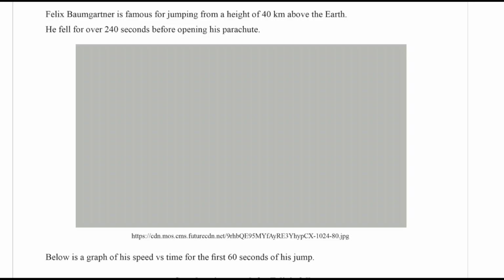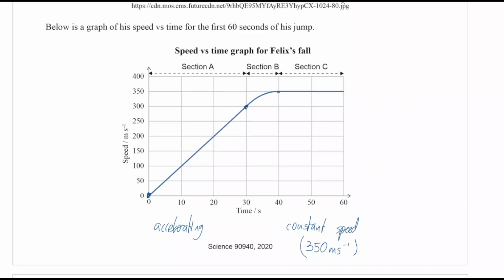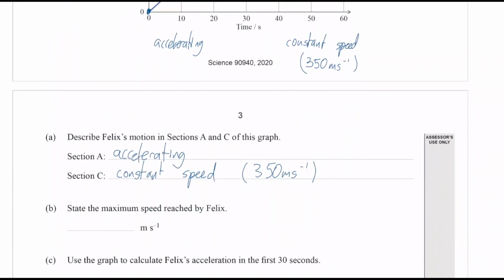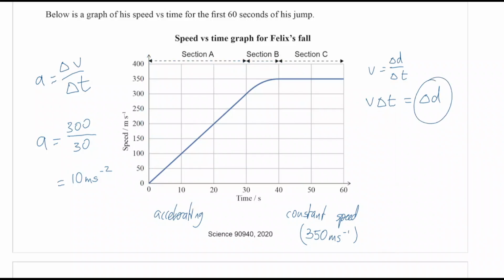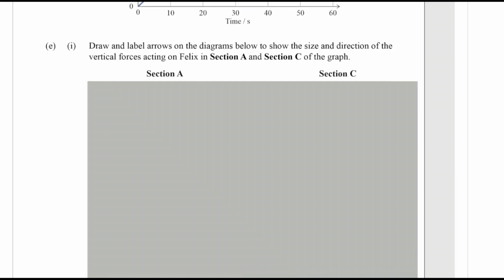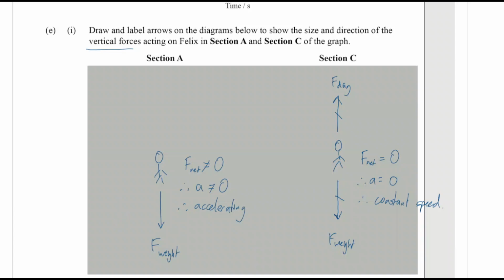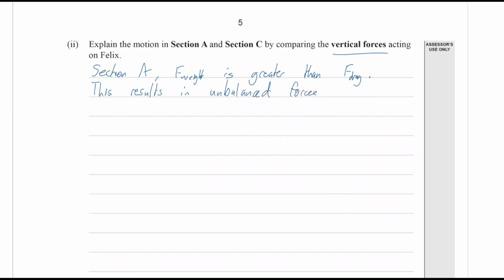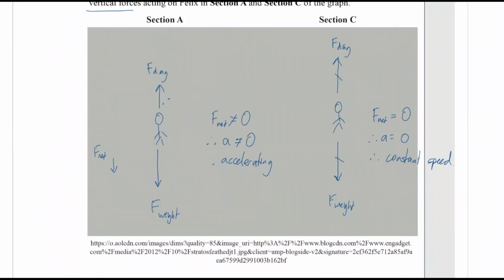NCEA L1 Mechanics 2020 Past Exam - Question 1